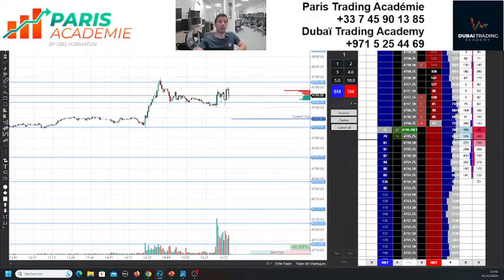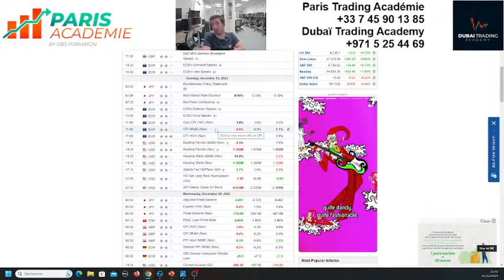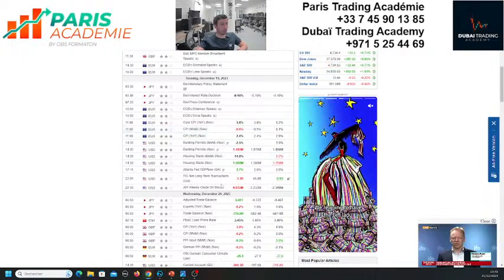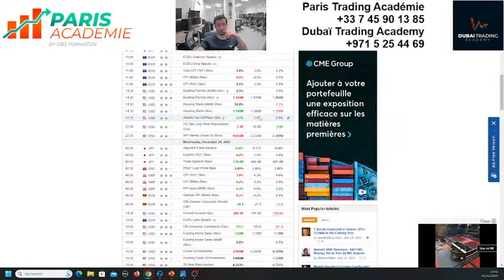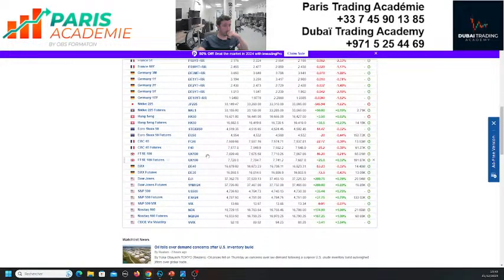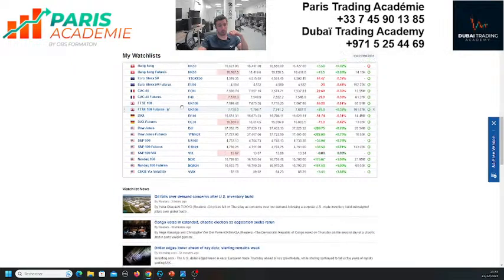Live trading & Q&A by Dubai trading academy